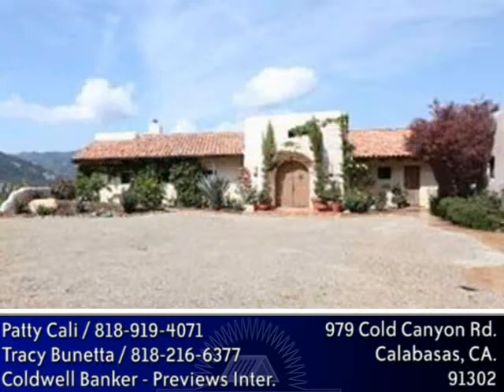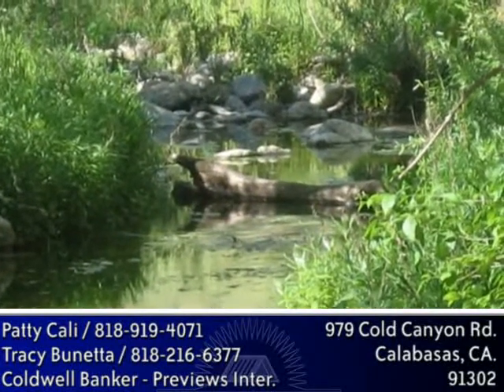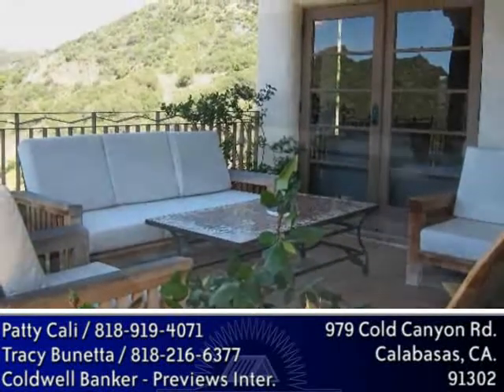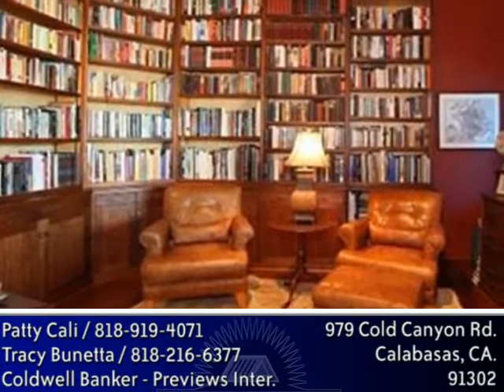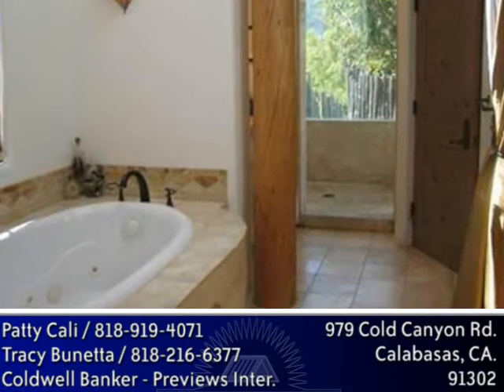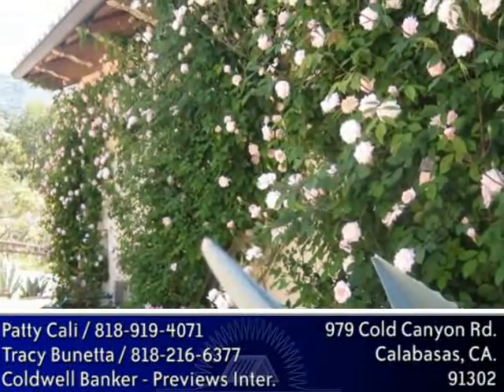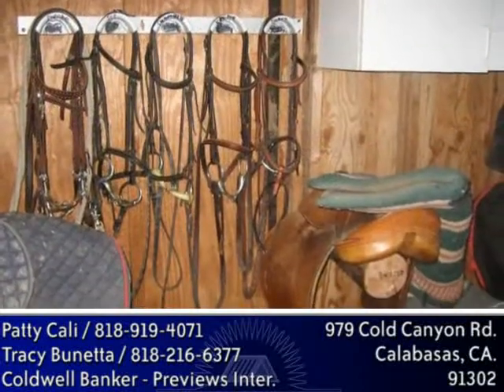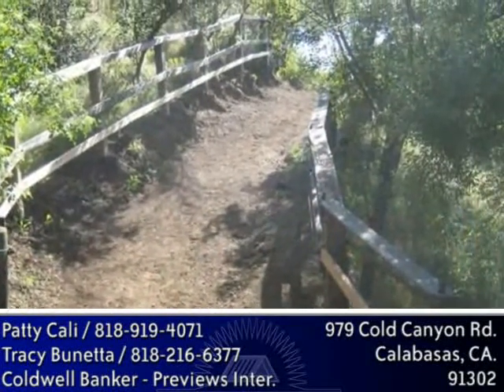Home For Sale in Calabasas, CA. $2,499,000 - Webcast City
Welcome to Cold Creek Ranch located in the beautiful Santa Monica Mountains just seven minutes from the prestigious beaches, shops and restaurants of downtown Malibu.
Enter through private gates to your authentic Hacienda style equestrian compound, on approximately 2.4 acres of land -- with private paths leading to a meadow studded with majestic native Oaks, and the glistening waters of Cold Creek.
Enter through custom hand hewned wooden doors to a dramatic big sky and panoramic mountain view through a 20 foot wall of glass that will steal your heart and take your breath away.
This unique home's open floor plan is ideal for the best of indoor outdoor California living and entertaining with french doors opening to the covered verandas and infinity pool and spa. Traditional saltillo tile floor warmed by radiant heat and 4 wood burning fireplaces add to this homes warmth and beauty. Impressive lodge poles from New Mexico gives authentic character to the open beamed ceilings.
A classic study features a wall of floor to ceiling custom wood bookcases. Both the house and guest house feature a custom sound system throughout.
The cooks kitchen looks out to a charming courtyard highlighted by a fountain and rose garden.
This compound includes a total of five bedrooms. The Sexy master suite features an Adobe style fireplace and elegant spa style bath.
Enter the guest house through a lovely private courtyard with a fountain and landscaped with rose bushes. It features 2 full bedrooms, 1 bath, a complete custom kitchen, living room, a large office or third bedroom and dining area that opens to a private patio with beautiful views. All together -- this makes for a real 2nd home on your property.
Gorgeous eco landscaping -- with over 100 fragrant rose bushes and 4 flowing fountains -- add even more beauty to this one of a kind estate.
For equestrian enthusiasts: Horse facilities include a 4 stall open air barn with a turn out that leads down to the shady meadow. There is a large tack and hay room, hot and cold running water, and a wash rack all with majestic mountain views.
Blue Ribbon Award winning Las Virgin-ess School District -- and nearby celebrated private schools. Just minutes to the 101 Freeway and the beautiful Calabasas Commons with it's well known shops and restaurants.
Riding and hiking trails and stunning coastal sunsets -- all right out your own back door!

Attractively priced at $2,499,000. Call for your private tour of this magnificent home today!